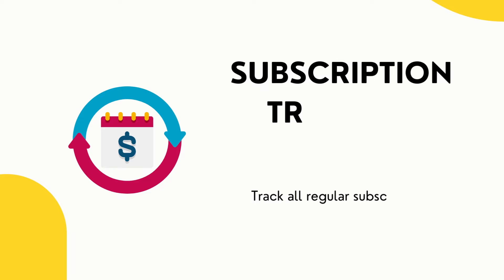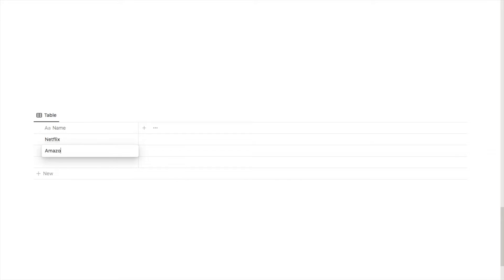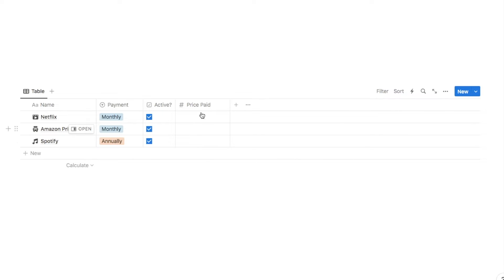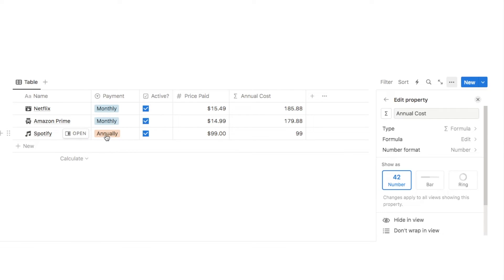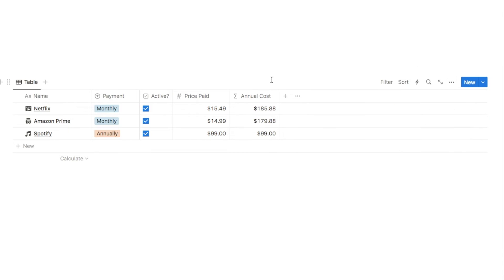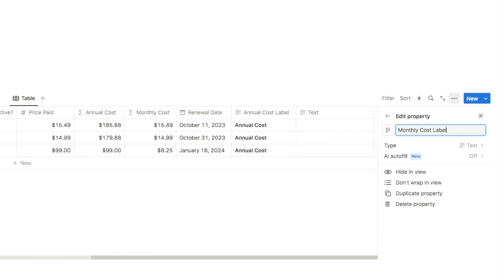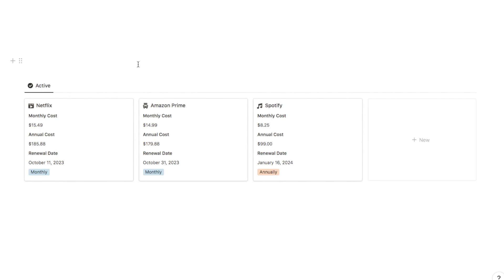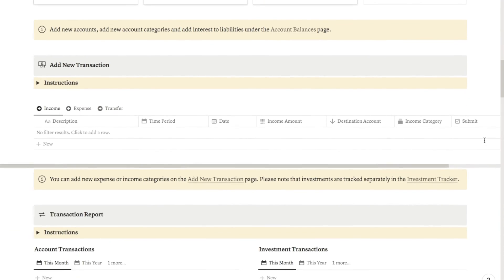Build a Subscription Tracker in Notion with Me! (Step-by-Step Tutorial)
My Finance Tracker Template

In this video, I show you how to build a subscription tracker on Notion.

This Notion subscription tracker is super useful and helps you keep on top of all your upcoming payments.

It shows monthly & annual cost, renewal dates and allows you to filter between active & inactive subscriptions.

Timestamps:
0:00 - Intro
0:20 - Tour of subscription tracker
1:02 - Finance tracker template
1:29 - Setting up the database
4:12 - Using a formula to work out annual cost
6:58 - Using a formula to work out monthly cost
8:44 - Adding labels
11:20 - Changing to gallery view
12:21 - Adding filters